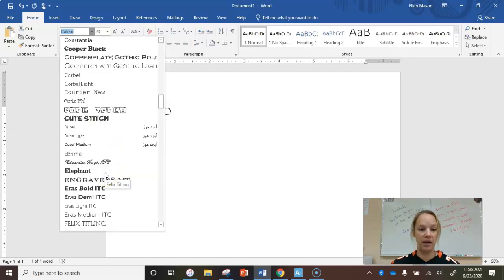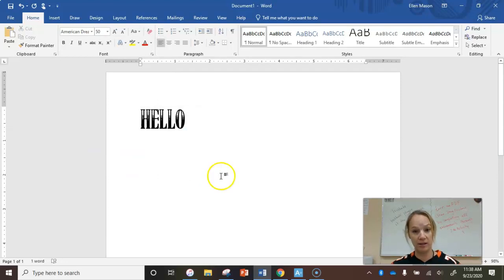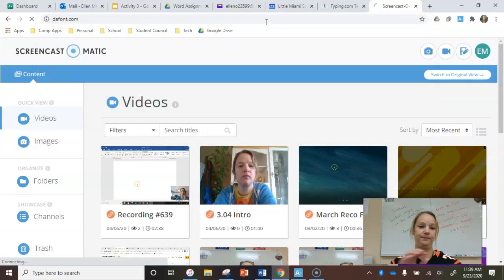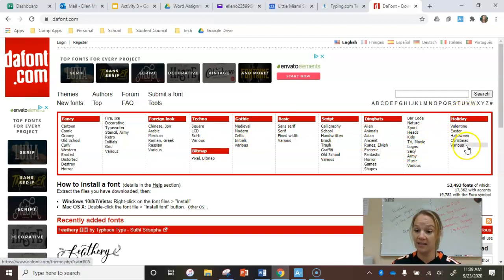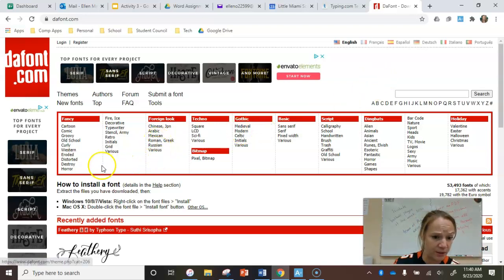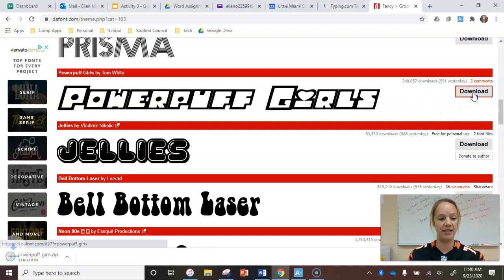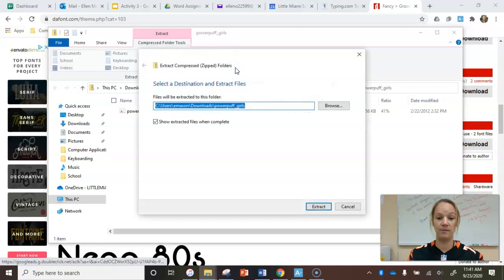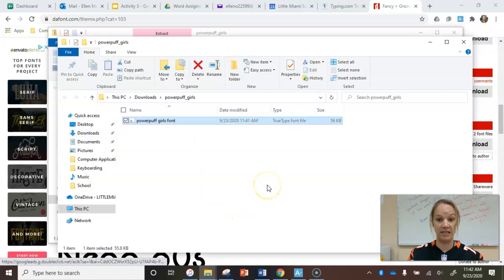Activity 3 Slide 7